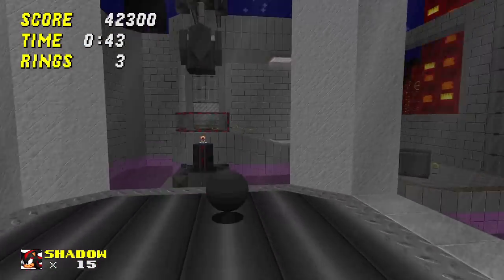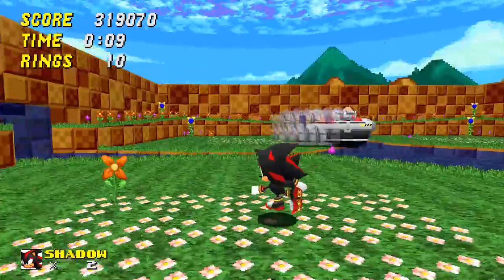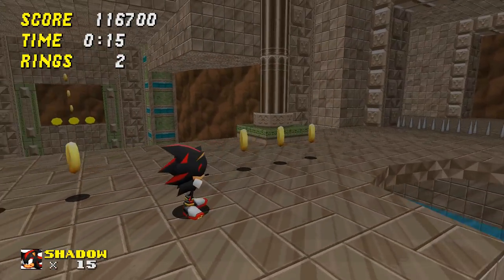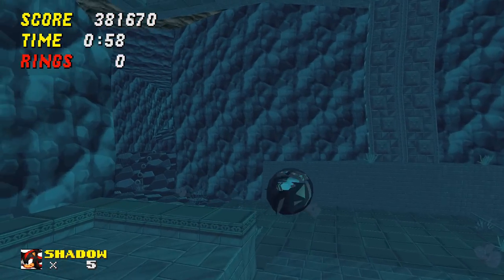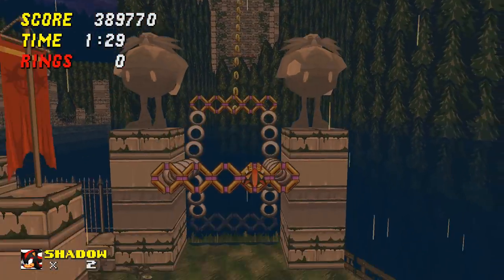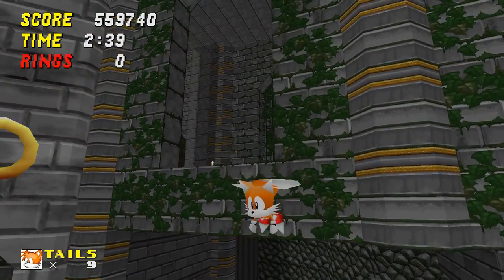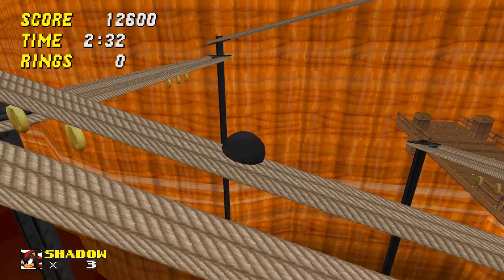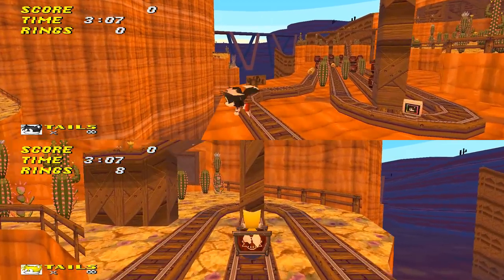Can You Beat Sonic Robo Blast 2 WITHOUT Collecting Any Rings?! | Part 1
Hey! In today's challenge video, we try to find out whether you can beat Sonic Robo Blast 2 Without Collecting Any Rings!

I apologize for the slight delay on this one! This Video was always planned to be a smaller scale Challenge Video, in order to give me some time to tackle a large portion of the routing in Sonic Adventure 2 for it's Ringless Challenge Series. Whilst this is the case, the further in the production I went, the more this Challenge Series took on a life of it's own!

In order to bring you guys the best quality and most authentic portrayal of the journey as possible, I've had to turn the Sonic Robo Blast 2 No Ring Challenge Episode into a 2 part series. This wasn't a decision that I took lightly I can assure you. So once this series wraps up this week; we will finally be tackling the sequel to my favourite Sonic game, Sonic Adventure 2! To find out whether it's possible to beat the game without collecting any rings!

Since the last video, you guys have come out in droves and supported this channel more than I could have ever imagined! Surpassing the 700 subscriber milestone and inching ever closer to the big 1k!!! Thank you so much for your continuous support! Words cannot describe how much this community means to me!

With all of that said, I hope you enjoy this longer video on a fine Monday Evening!

As always, thank you very much for watching! Bye bye for now!

CHAPTERS:
Introduction - 00:00
Rules - 00:35
Green Flower Zone - 01:18
Techno Hill Zone - 04:02
Deep Sea Zone - 07:28
Castle Eggman Zone - 13:28
Arid Canyon Zone - 19:35
Outro and a BIG THANK YOU! - 26:23

Just to boost the you know. 😉

I can't wait for Sonic Adventure 1, or Sonic Adventure 2! Can you beat Sonic Robo Blast 2 without collecting a ring? I guess I could always do so in Sonic Adventure DX; or Sonic Adventure 2 battle, Shadow The Hedgehog is my favorite character, especially his battle against Fang the Sniper, like Super Shadow vs Super Sonic, or Super Shadow vs Eggman! Same with Tails and Knuckles, and even Sonic The Hedgehog!!! Sonic... Did you guys read those Sonic Frontiers Leaks? Insane right?! What about Sonic Origins or Sonic Prime? Maybe even the Sonic Movie and Sonic Movie 2, I might do a Sonic Movie 2 Review when it comes out, my favorite port has to be Sonic Adventure 2 battle and I hope we get a Sonic Adventure 3 someday. For sure I'll be doing a Sonic Adventure 2 review, maybe even cover some Sonic Leaks and Sonic discussion... I do dislike Sonic Colors though, including Sonic Colors Ultimate, my name is Challenger Jakku and thank you very much for watching my Sonic Robo Blast 2 no ring challenge! 🙂